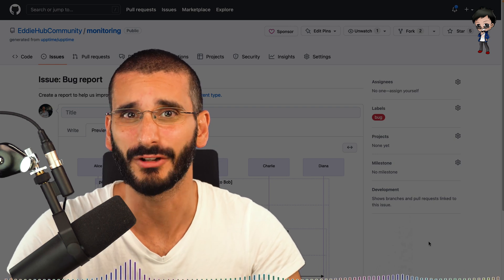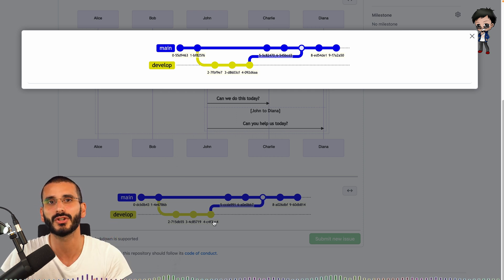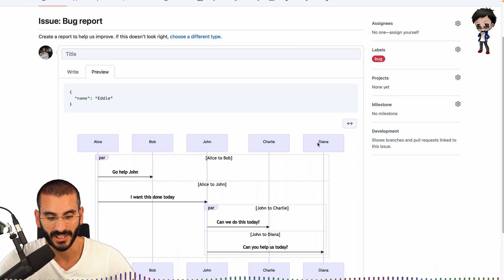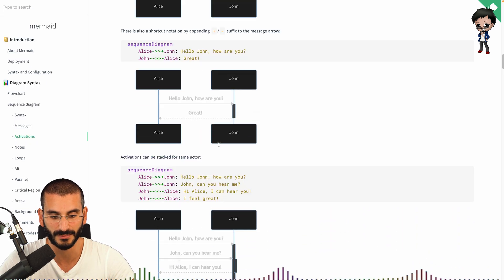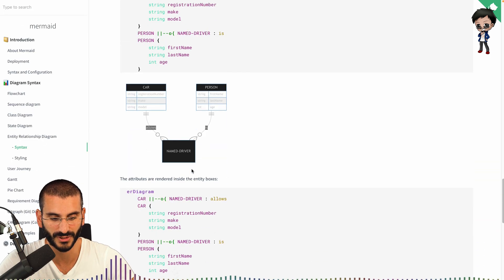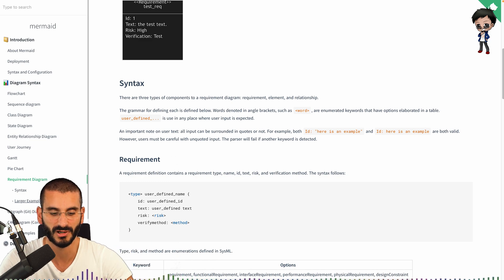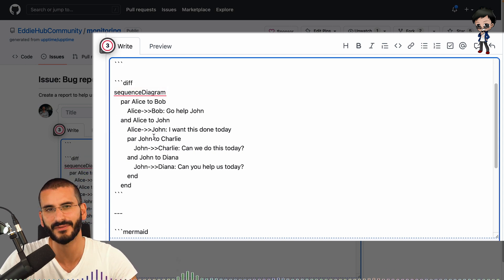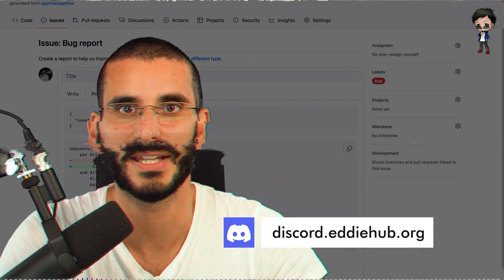GitHub MARKDOWN supporting Mermaid diagrams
Markdown is EVERYWHERE! But have you seen the latest Markdown features on GitHub?

Diagrams are vital for conveying your message. Make diagrams easier to edit and commit to the repo by writing your diagrams in Markdown using Mermaid.